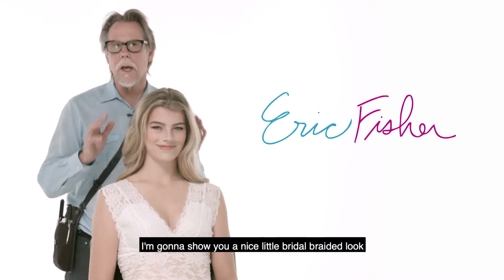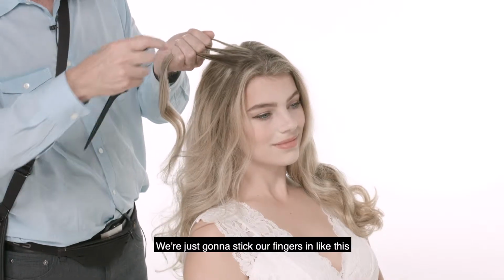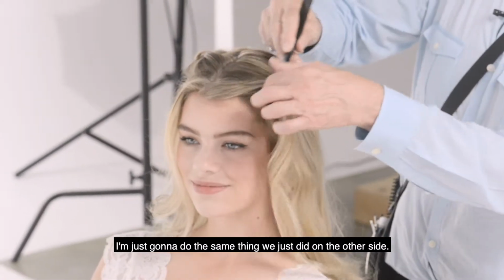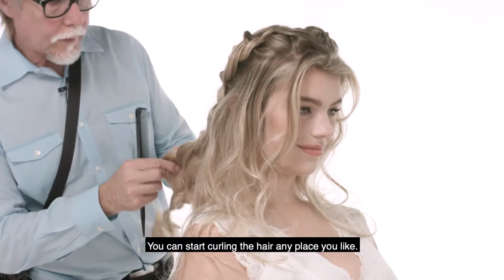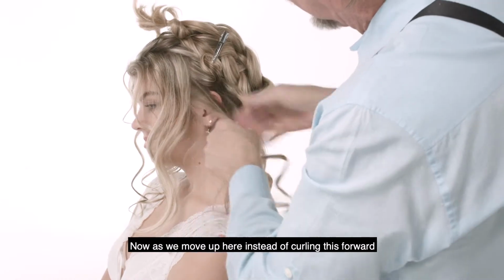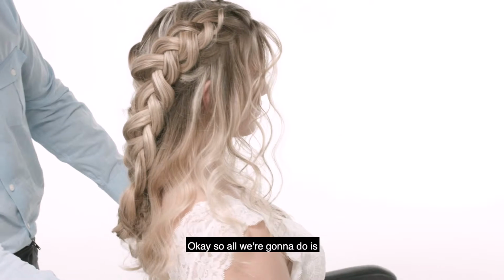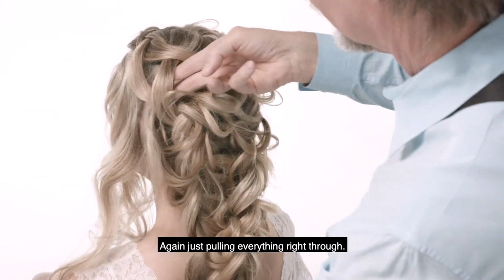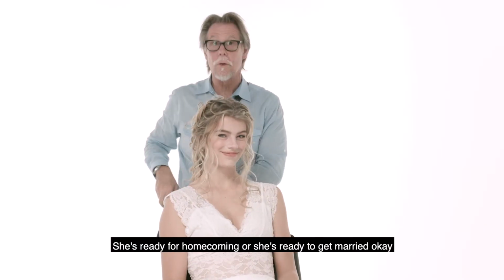Updo - How-to: Bridal Braids with Eric Fisher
Braiding has become a highly requested element for bridal updos.  Learn how to recreate the beautiful, organic style step by step with Eric Fisher.